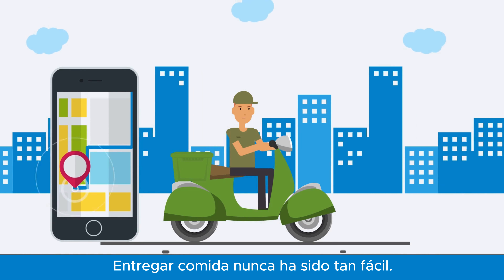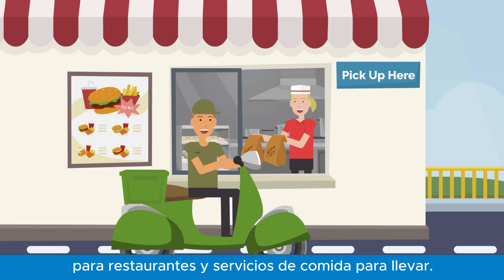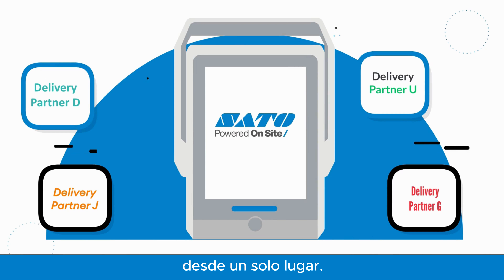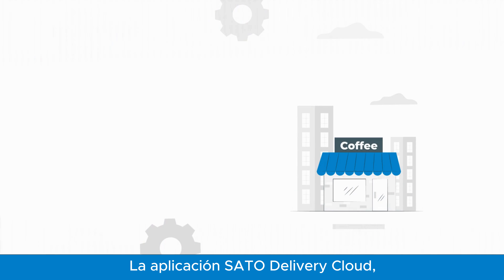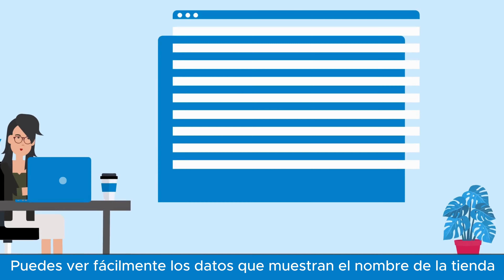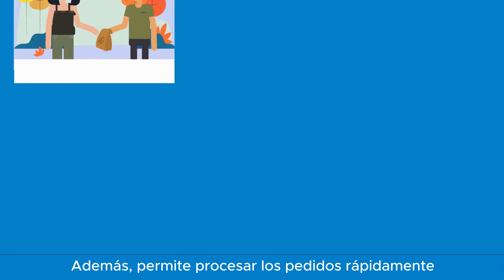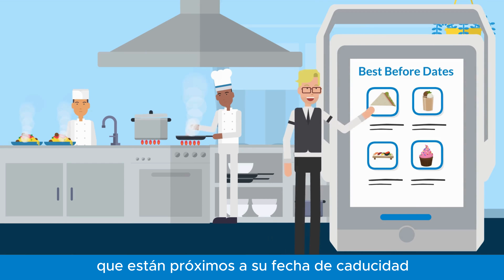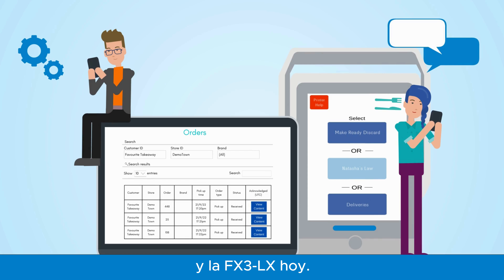Simplifica la entrega de alimentos con SATO Delivery Cloud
¡Olvídate de la impresión manual de etiquetas con SATO Delivery Cloud, la herramienta definitiva para hacer que las entregas de alimentos sean más rápidas y eficientes! Con la impresora FX3-LX, esta solución se integra fácilmente en tu sistema de gestión de entregas, garantizando una impresión de etiquetas precisa y eficiente para todos tus pedidos de alimentos.

SATO Delivery Cloud ahorra tiempo y reduce errores, automatizando el proceso de impresión de etiquetas, ayudando a las empresas a optimizar sus operaciones y reducir costos. Ya sea que manejes entregas de alto volumen o pedidos diarios, esta innovadora solución mejora todo tu flujo de trabajo de entregas.

Descubre cómo SATO Delivery Cloud puede transformar tus operaciones de entrega de alimentos y ofrecer una experiencia sin complicaciones.